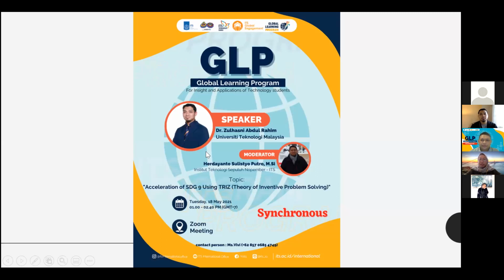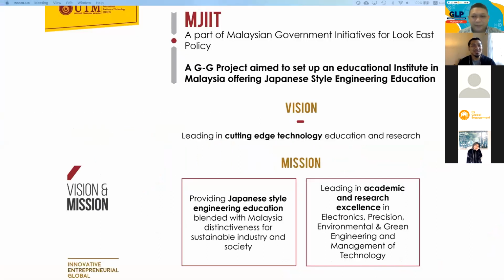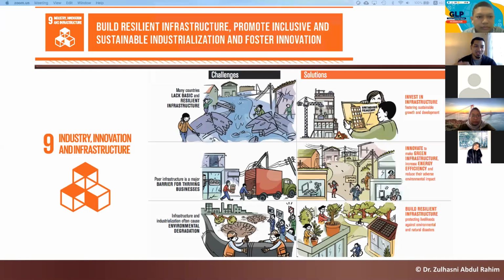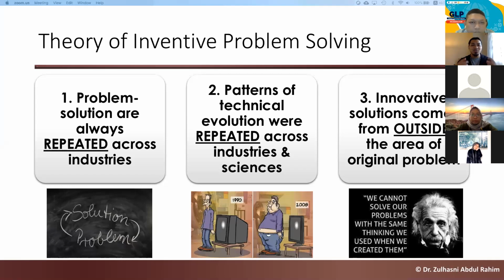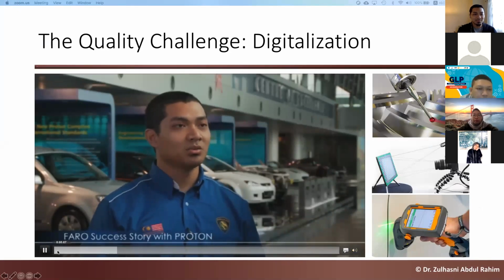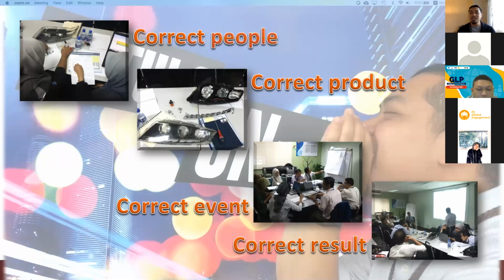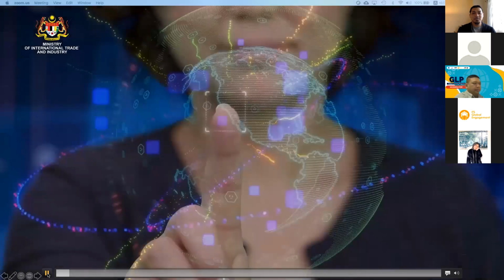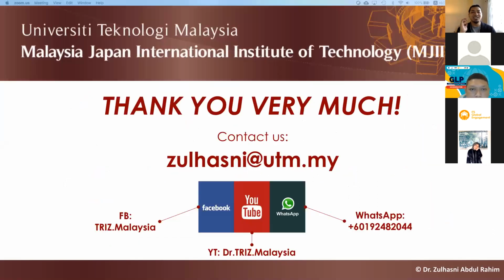Global Learning Program: SDG 9 (Industrialisation and Innovation) using TRIZ